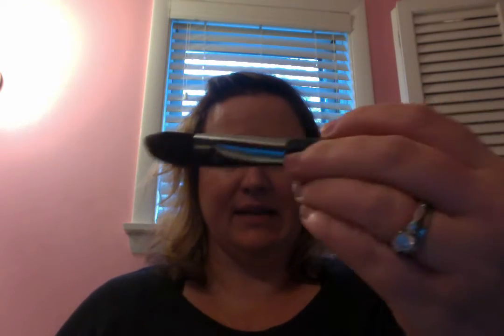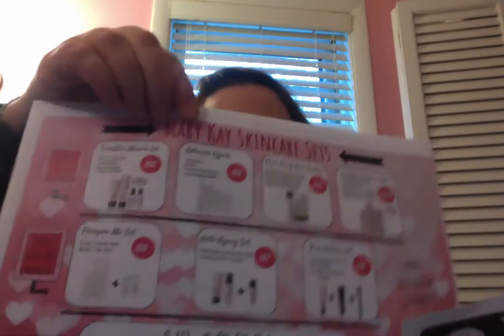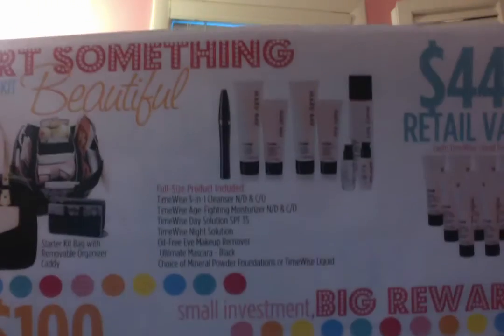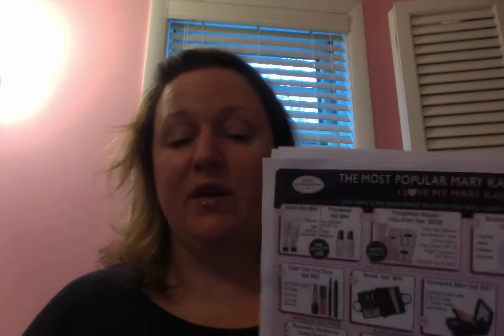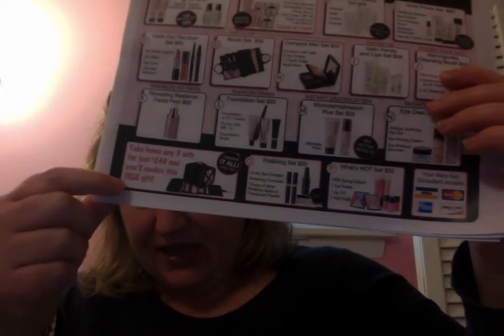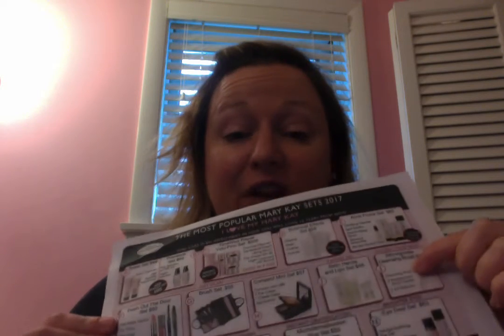Movie on 3 26 17 at 5 31 PM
2nd half of Repair Facial